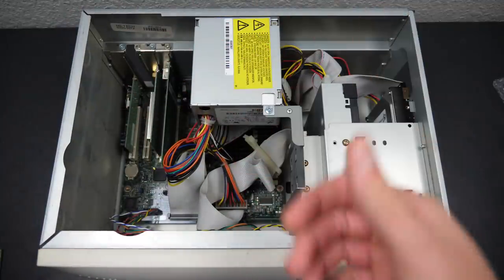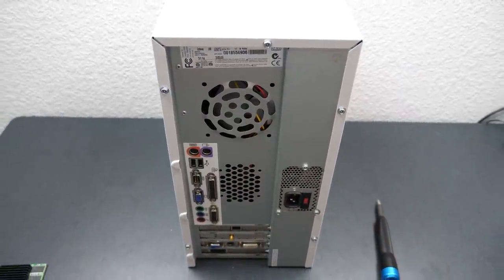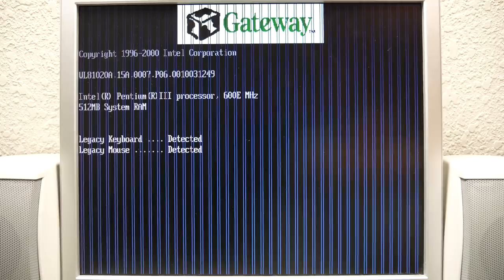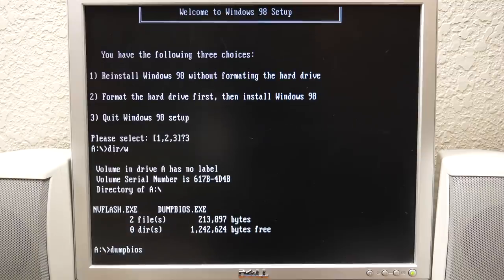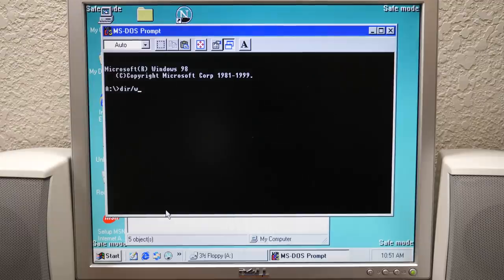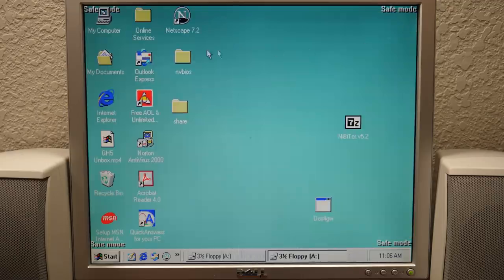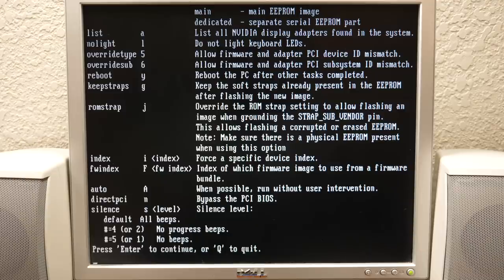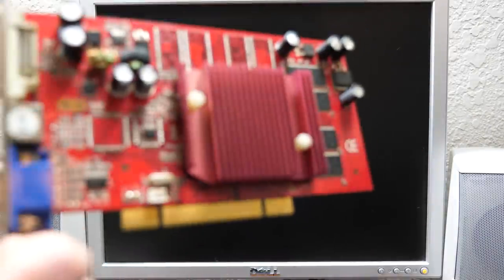Installing a Graphics Card in the $5 Windows 98 PC..... Maybe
Today's video is a 20 minute graphics card installation extravaganza!